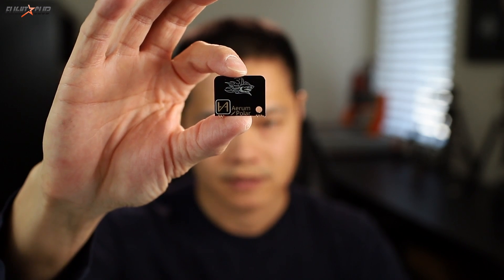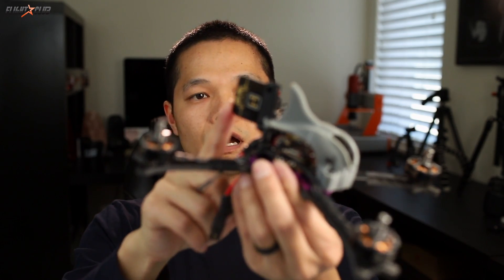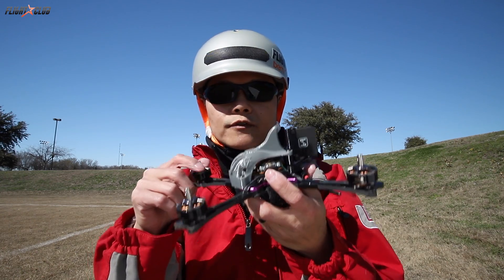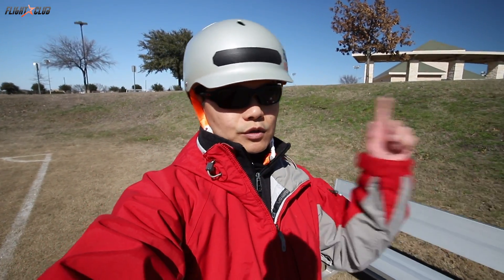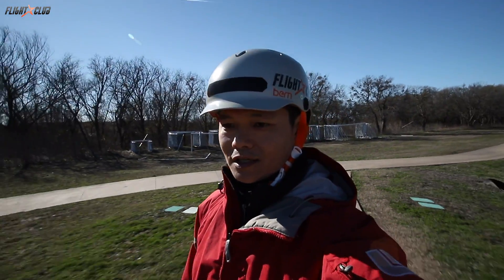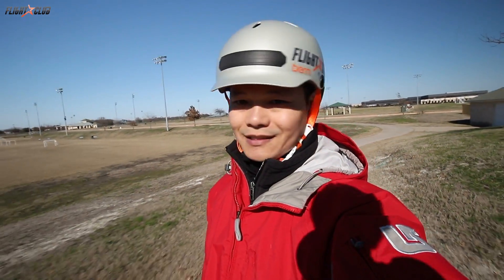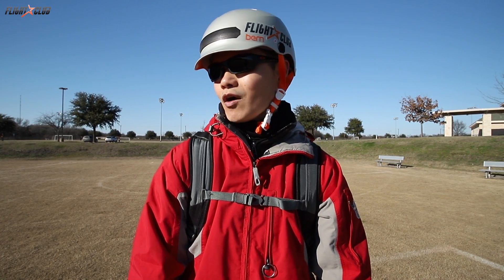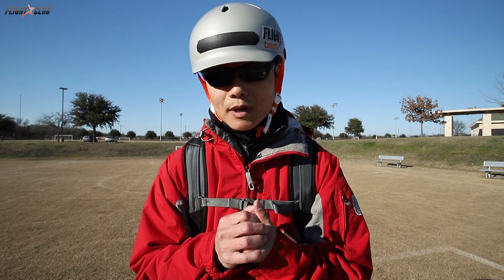TBS AERUM ANTENNA REVIEW AND TESTS!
The TBS AERUM race antennas are PCB based antennas that come in three versions.

Polar S -  linear antenna for a super lightweight setup, 2g

Polar P - Dual polarization, left and right, transmitter in a single 3.5g pcb antenna

Polar X - Dual polarization receiver antenna

Check out the full review with a breakdown of the tests on the

Polar S
Polar P
Polar X
TBS Unify Triumph
ImmersionRC RapidFire
Patch antenna

I know in the video I said I wouldn't recommend the AERUM antennas...but that was right after I dumped a quad in the water.  After reviewing and editing the video, the results were not as bad as I thought.

The overall image was on par with a baseline setup with these exceptions:

The AERUM antenna don't have the penetrating power of a patch.  Behind hills for buildings, you will probably lose your video
Because these antennas are circular polarized, they are not designed for long range.
I'll be doing more tests in the coming weeks.  At about $45 for a Polar P and Polar X, I'd say give it a shot and try for yourself.

** 5/14/2019 UPDATE**

After using the Aerum X ever since I posted this video (about 2 months), I can recommend the X for the goggle antenna for racing.  The performance of the X is on par with my regular Triumph + Patch setup.  Not recommended for long range though.  The great part of the X on the RapidFire rx is the low profile and never needing to switch between LHCP and RHCP.  I found the X works great with both.

I haven't not been using the Polar P.  I found the video slightly worse than using a regular AXii but more importantly the flat design is good for normal flying conditions but on windy days you do feel more effects of the wind.

Favorite Tools